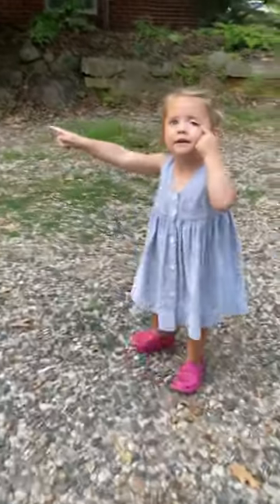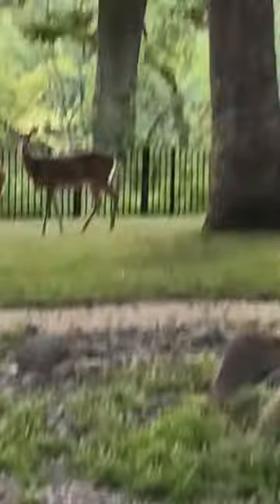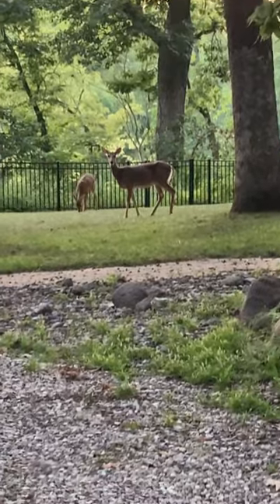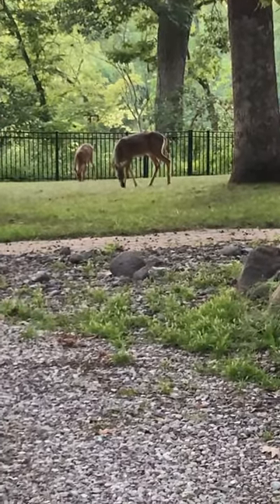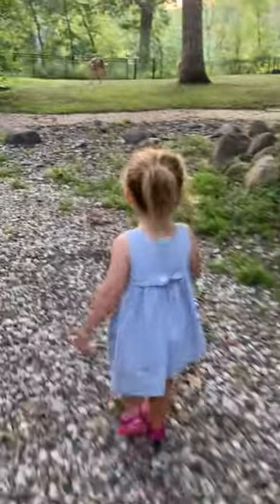Girl scares away deer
In this video a 2 year old chases off some deer munching on some grass in the backyard in town.
Even though there are only 1-2 reported deer attacks of humans per year in the US always be careful near wild animals! She was closely guarded by two adults and wouldn't have been allowed to get any closer.